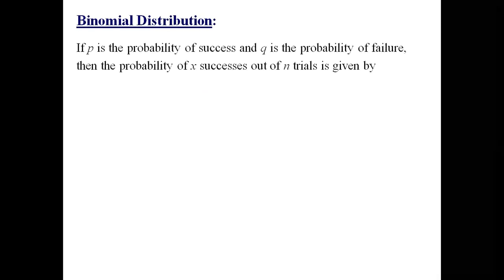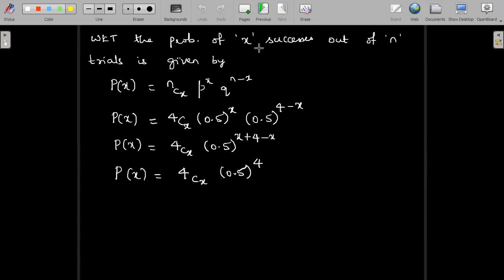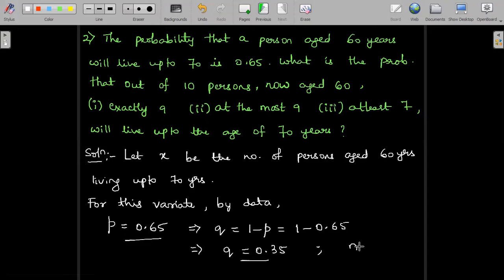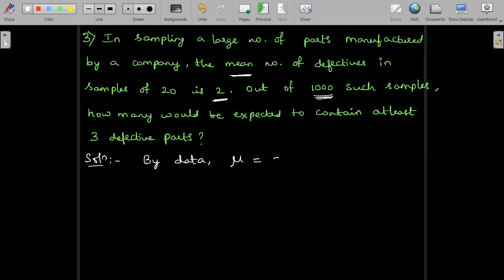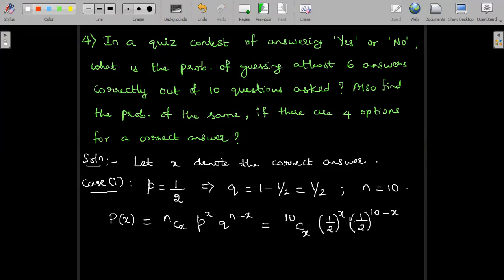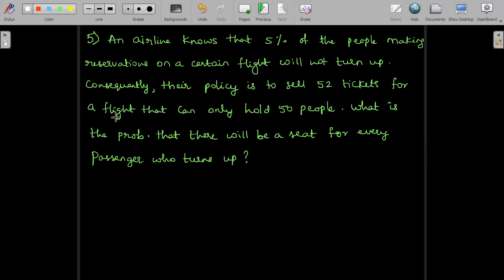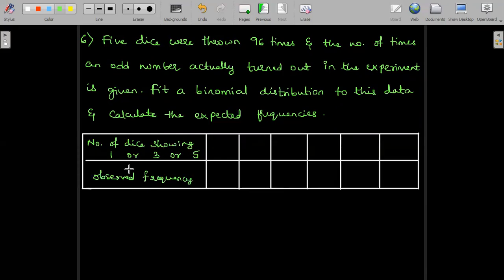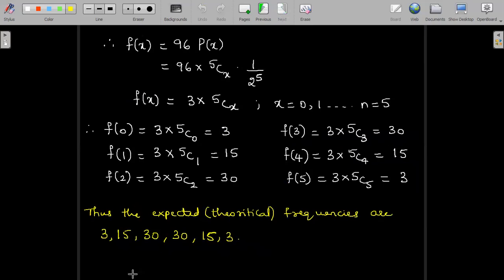Binomial Distribution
18MAT41 - Module 3 (Probability Distributions)